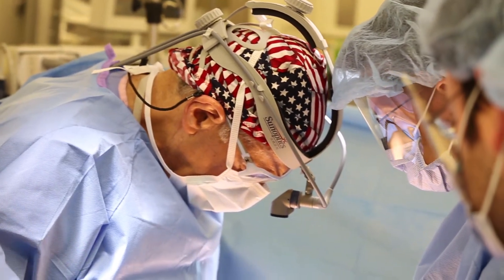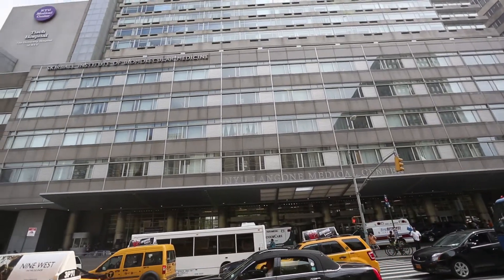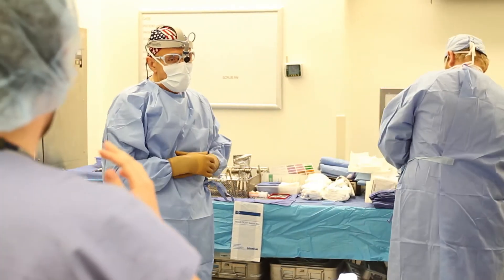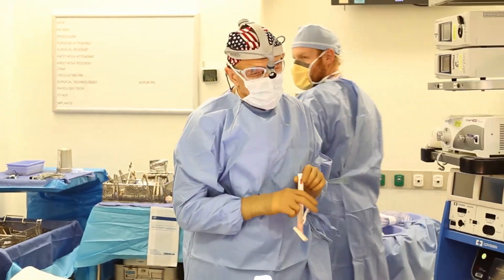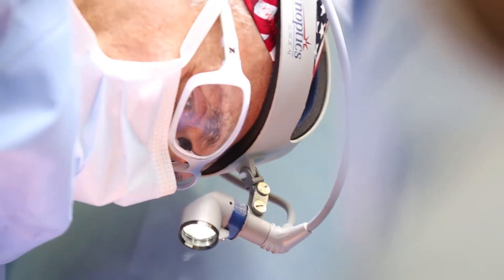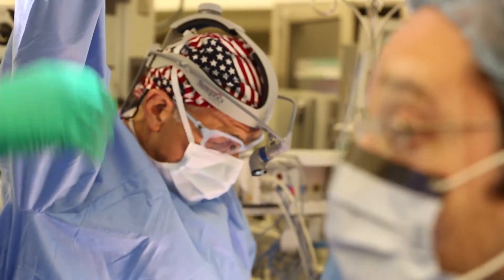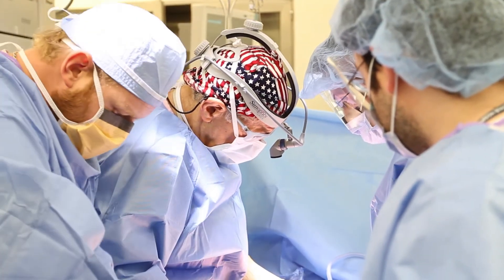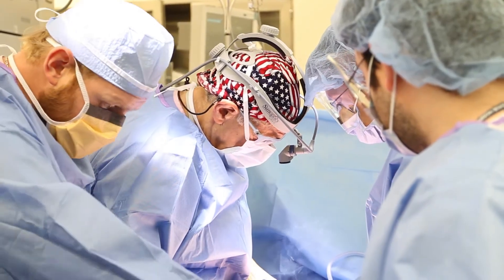Minimally Invasive Surgery for Adrenal Tumors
H. Leon Pachter, MD, chair of NYU Langone's Department of Surgery, discusses how the treatment of adrenal tumors requires a multidisciplinary approach, involving endocrinologists, nephrologists, radiologists, pathologists, and surgeons.

The minimally invasive approach to removing adrenal tumors includes making small, keyhole incisions to insert a high-definition camera, which allows surgeons to see better with the camera than they can with the naked eye.

"Patients have much less pain in the recovery period, and as they have much less pain, they recover quickly and can go home much earlier," Dr. Pachter explains.

To learn more about the treatment of adrenal tumors at NYU Langone,